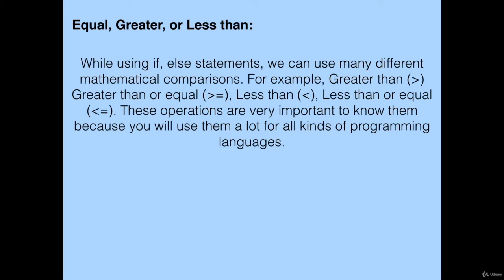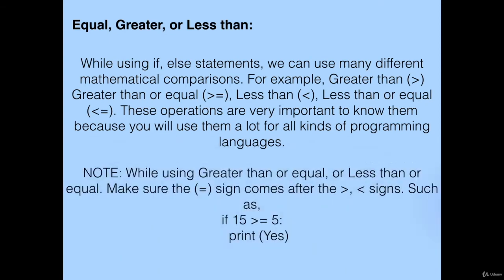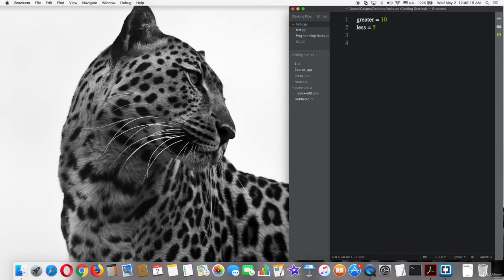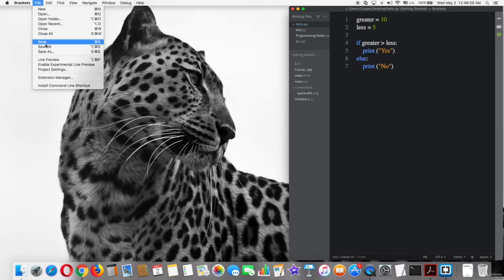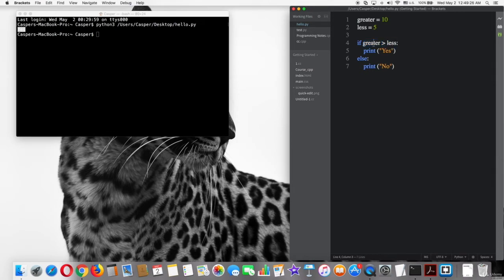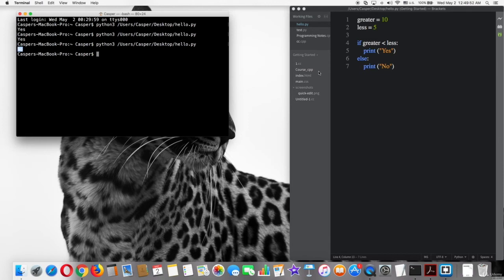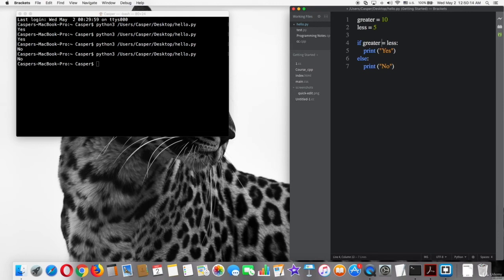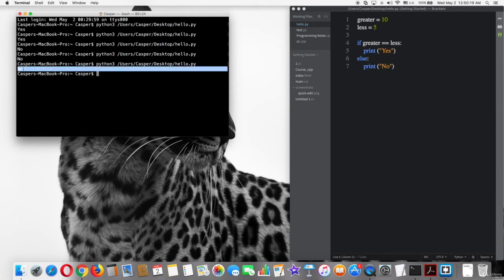38 Greater, less than, and equal operator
The operator in python.
Greater, less than, and equal operator in python.